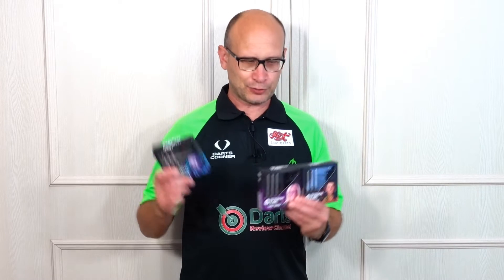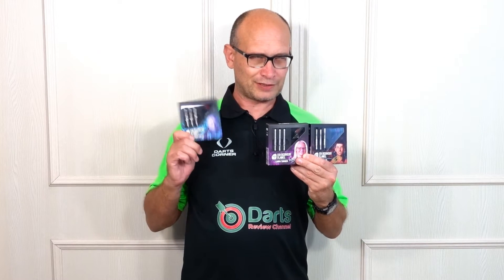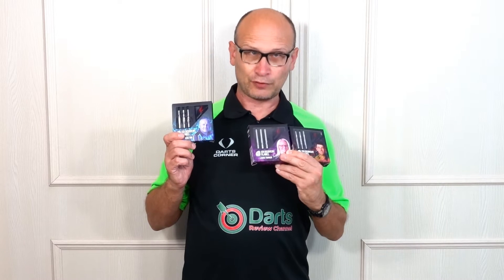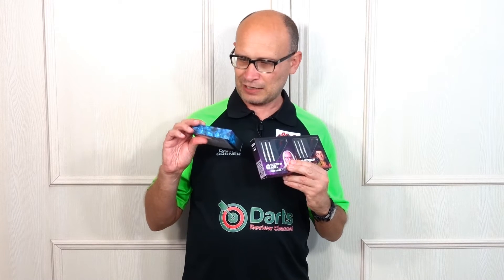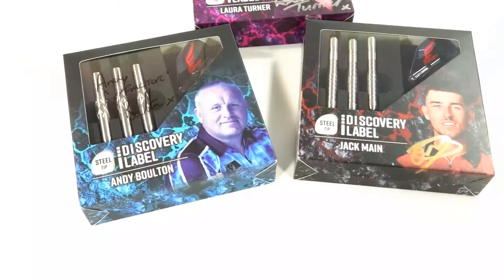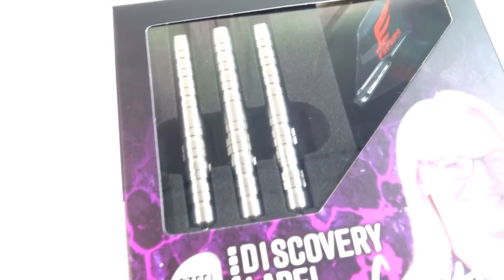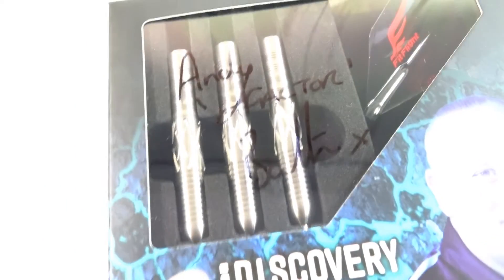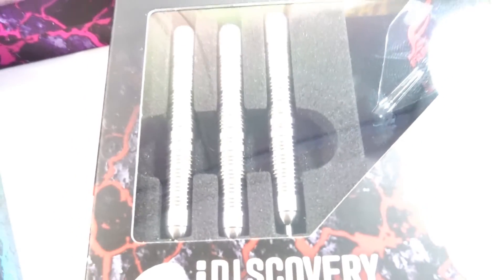Quick Peek At New Cosmo Discovery Label Darts Andy Boulton Jack Main And Laura Turner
Cosmo Discovery Label range will have some new darts on sale soon, they are the Andy Boulton, Jack Main and Laura Turner darts.  They have sent these sets for reviews which will be coming soon, but you can also win these in an upcoming giveaway, be sure to subscribe for a chance to win.  Each box has being signed by the player too!  For now here is a quick peek!